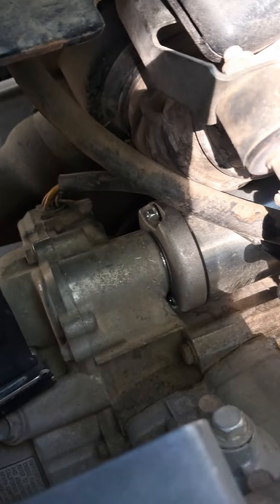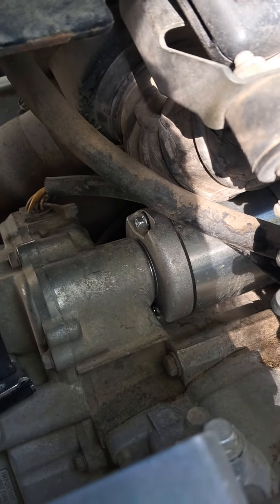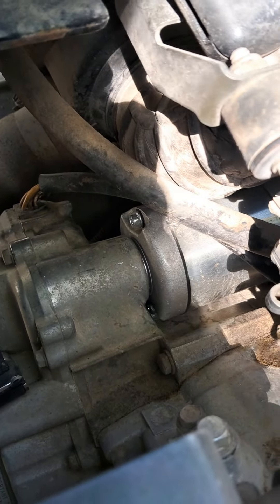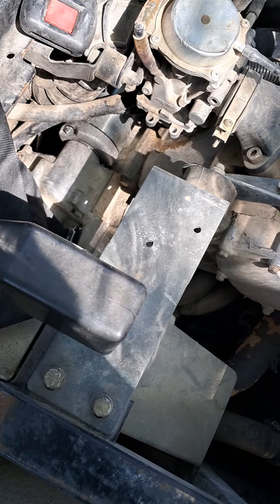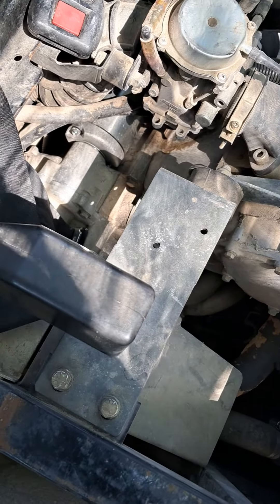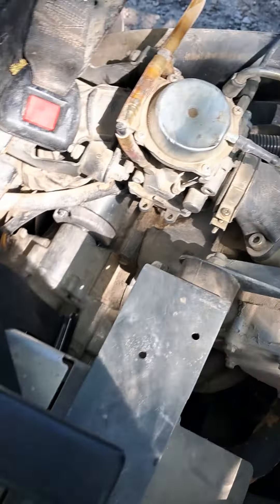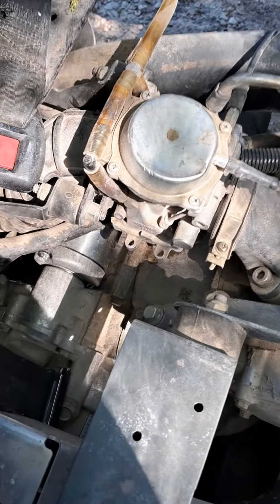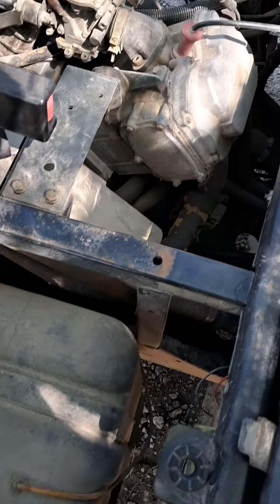Polaris 500 ranger starter replacement